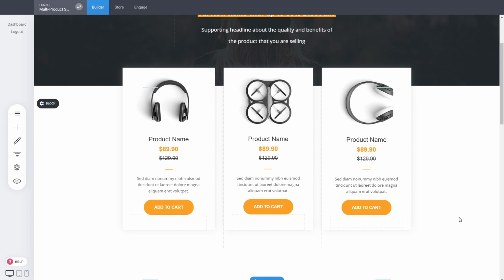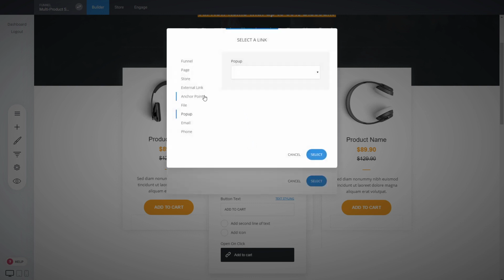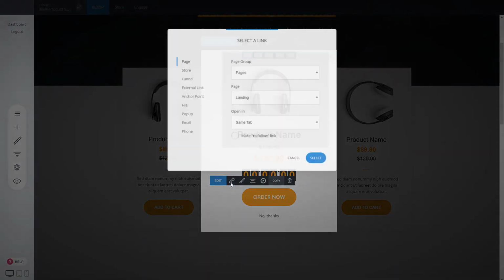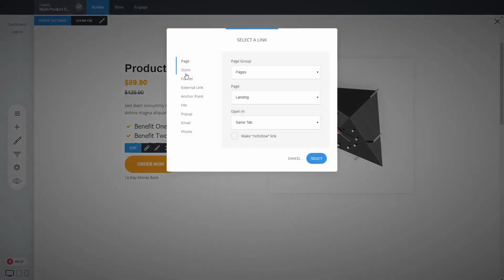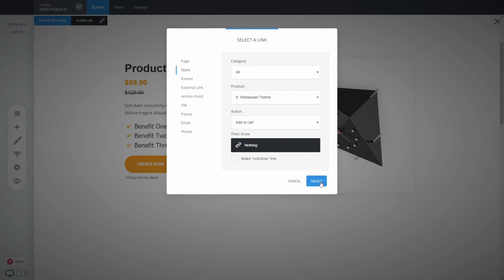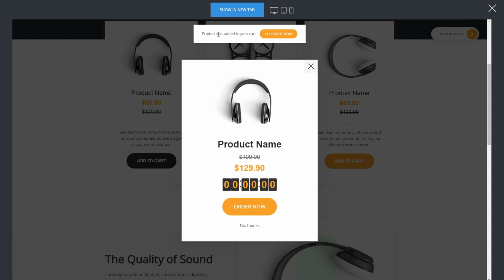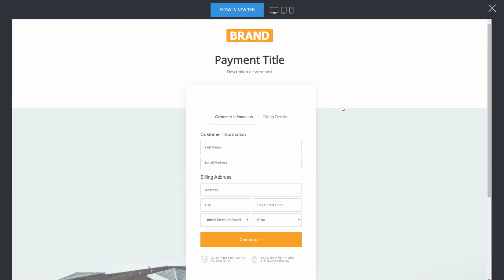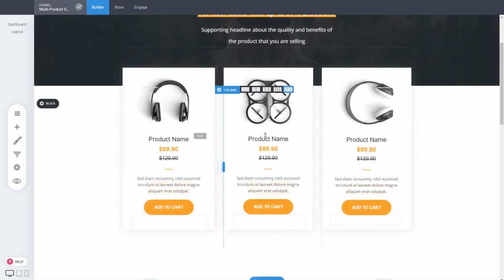Upsells on Add To Cart Increase Your Order Value